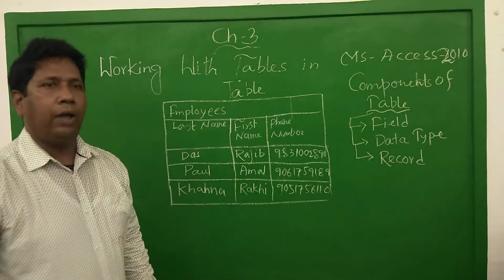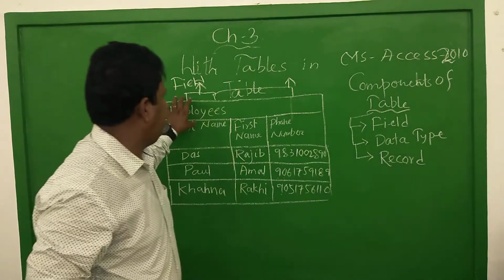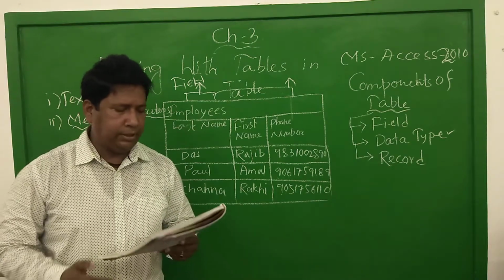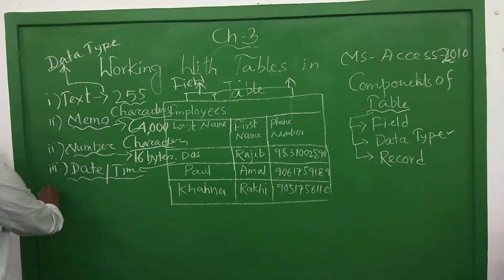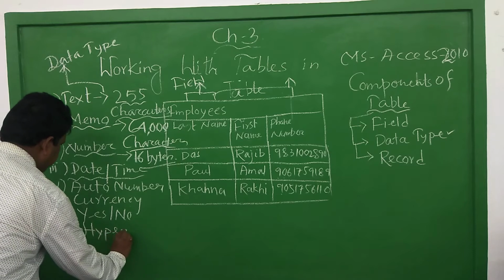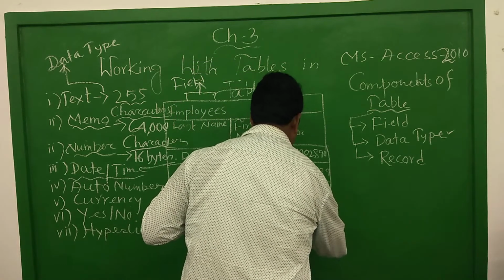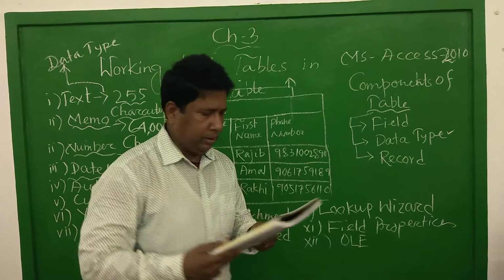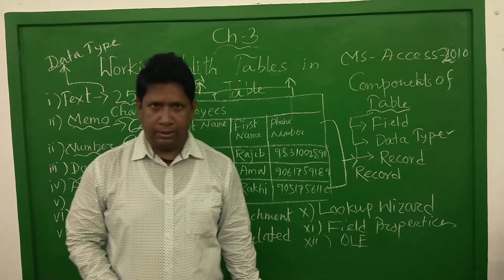Class viii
Importance of table in MS access with it's components